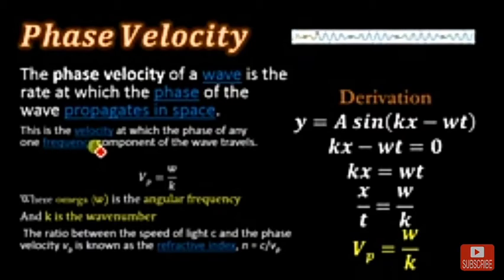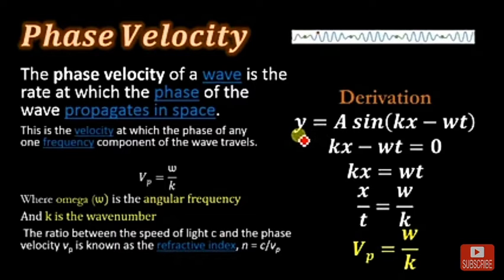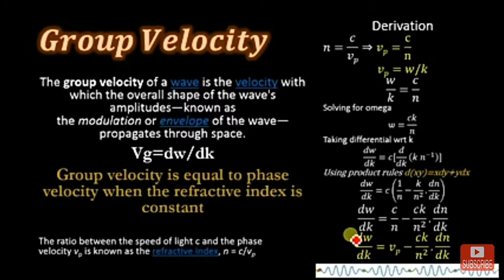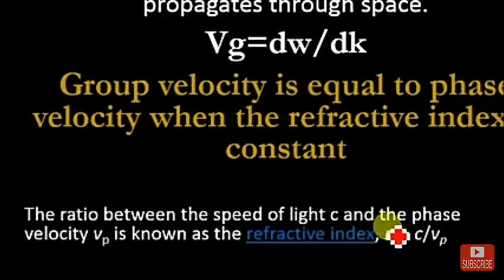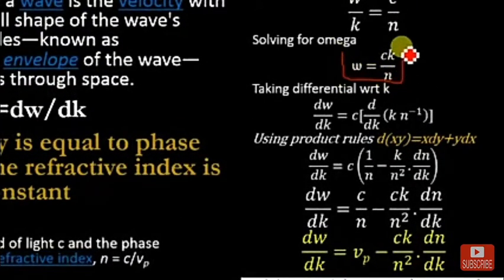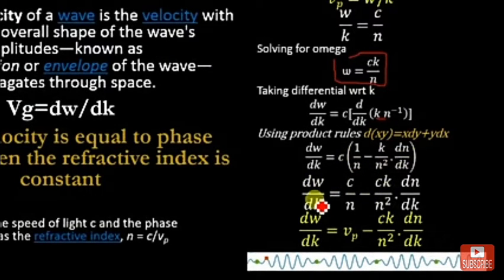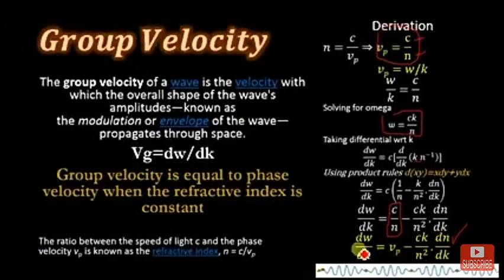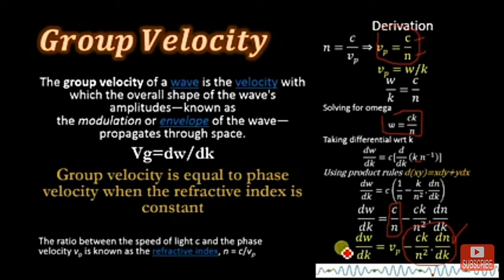relation between group velocity and phase velocity